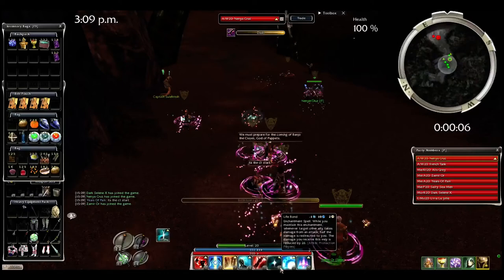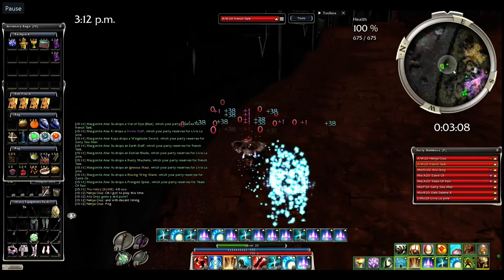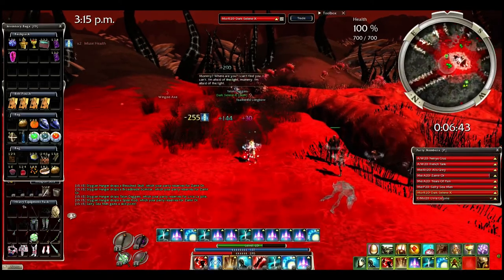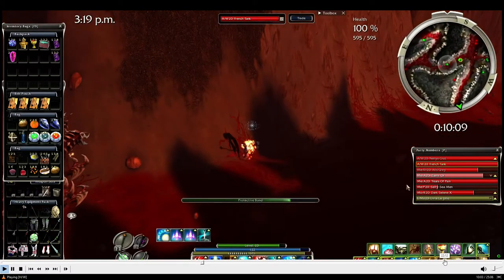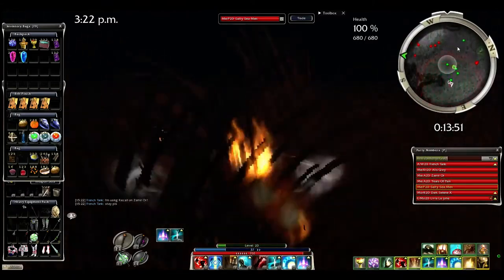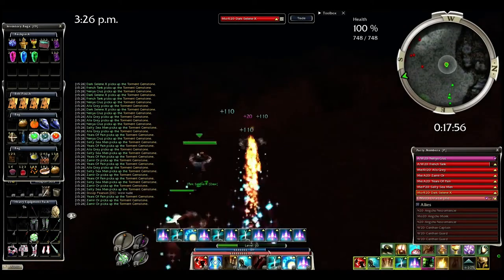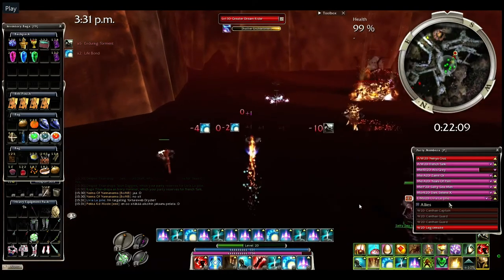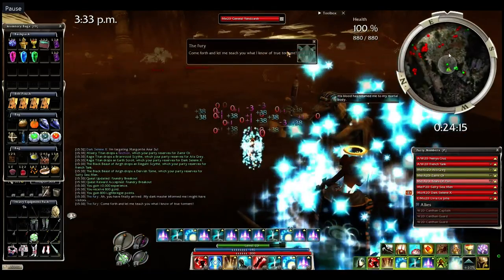EMo tutorial [IT] (4 mes)